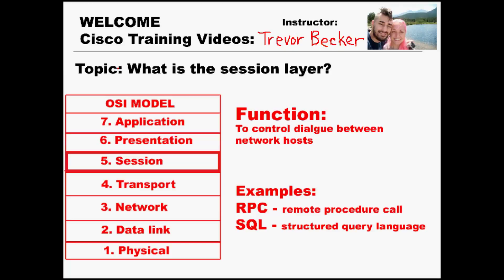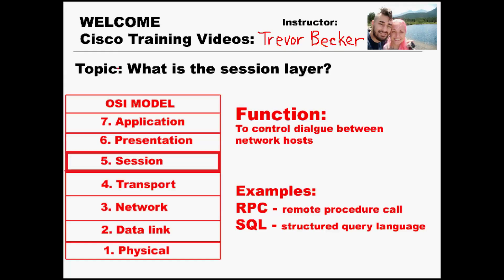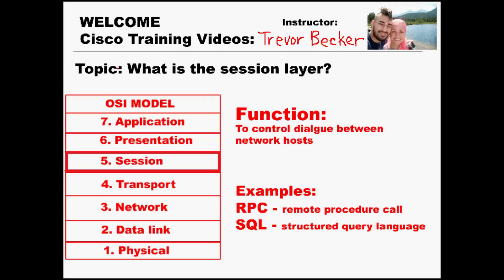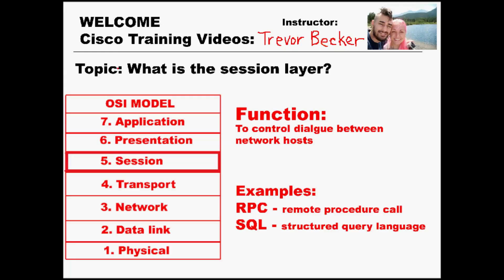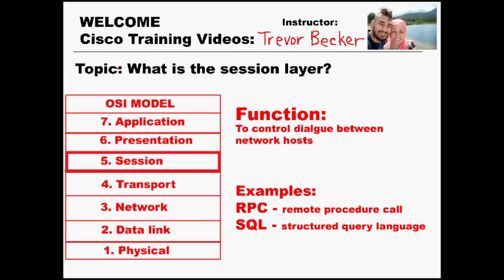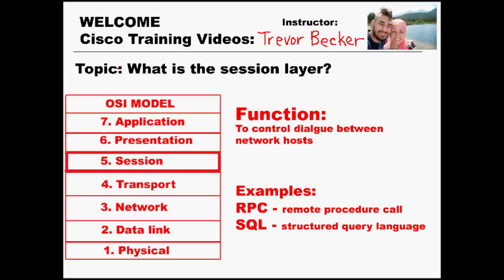200-301 CCNA TRAINING | Video 13: What is the session layer? | Free Cisco Training Videos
200-301 CCNA TRAINING | Video 13: What is the session layer? | Free Cisco Training Videos
200-301 CCNA TRAINING | Video 13: What is the session layer? | Free Cisco Training Videos
200-301 CCNA TRAINING | Video 13: What is the session layer? | Free Cisco Training Videos
200-301 CCNA TRAINING | Video 13: What is the session layer? | Free Cisco Training Videos
200-301 CCNA TRAINING | Video 13: What is the session layer? | Free Cisco Training Videos
200-301 CCNA TRAINING | Video 13: What is the session layer? | Free Cisco Training Videos
200-301 CCNA TRAINING | Video 13: What is the session layer? | Free Cisco Training Videos
200-301 CCNA TRAINING | Video 13: What is the session layer? | Free Cisco Training Videos
200-301 CCNA TRAINING | Video 13: What is the session layer? | Free Cisco Training Videos
200-301 CCNA TRAINING | Video 13: What is the session layer? | Free Cisco Training Videos